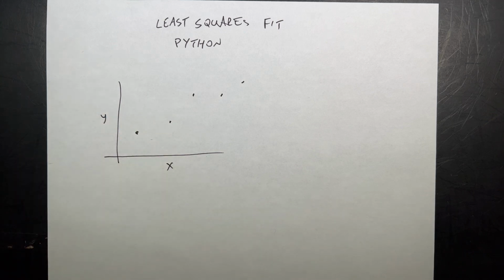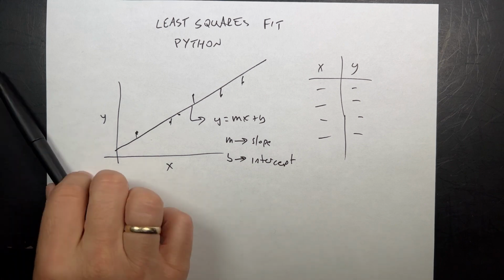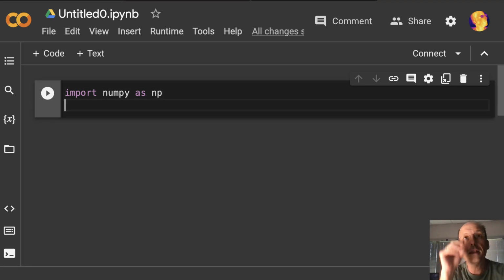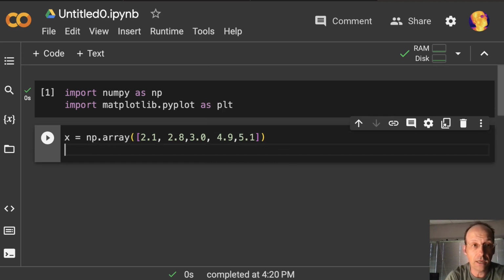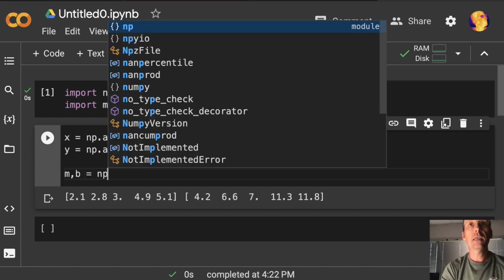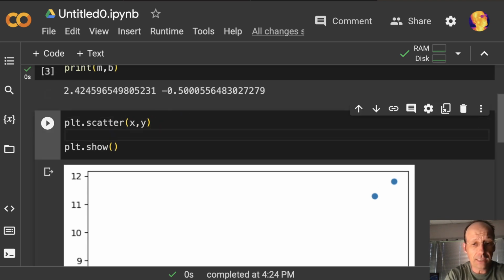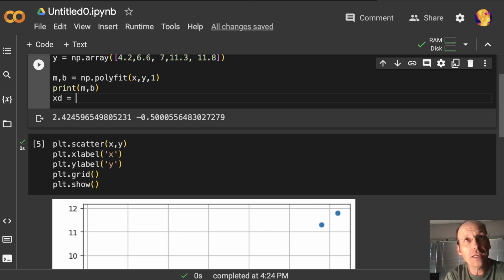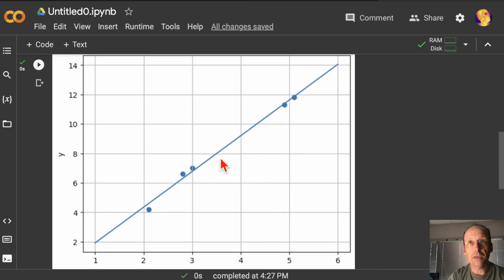Least Squares Fit and Graphing in Python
Here is how to make a least squares linear fit (linear regression) in python using numpy and matplotlib.pyplot.